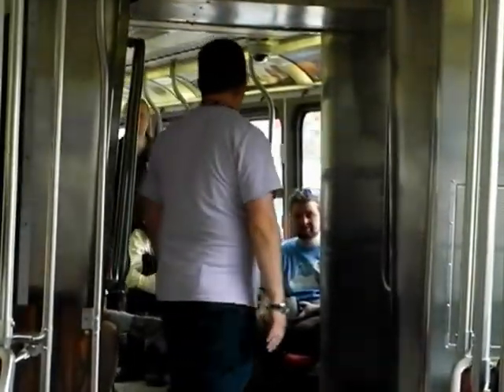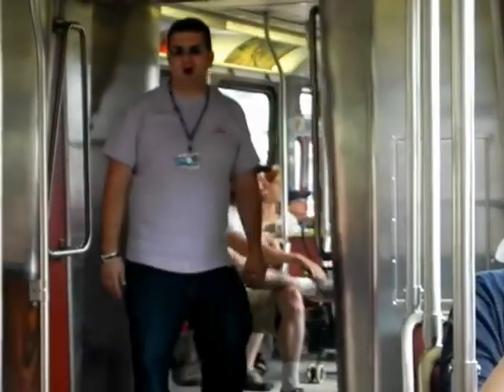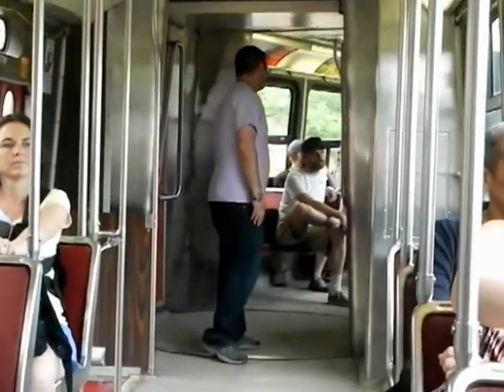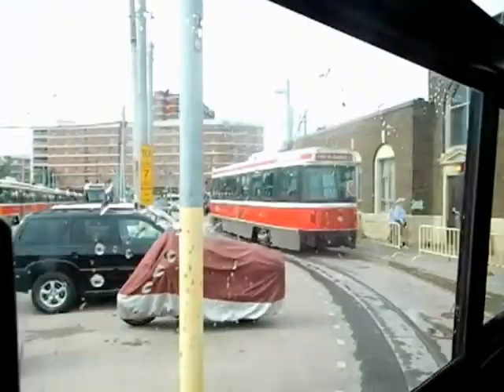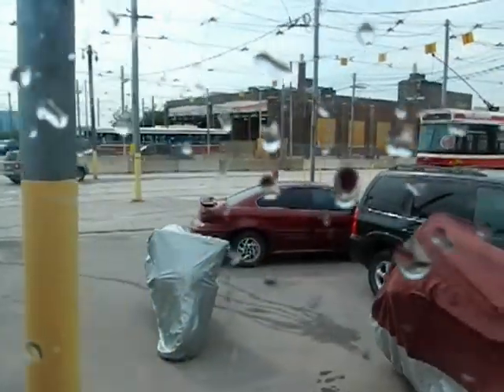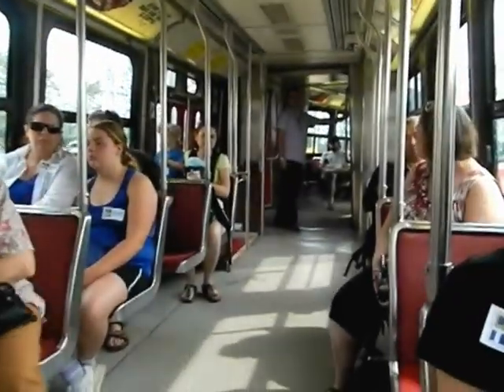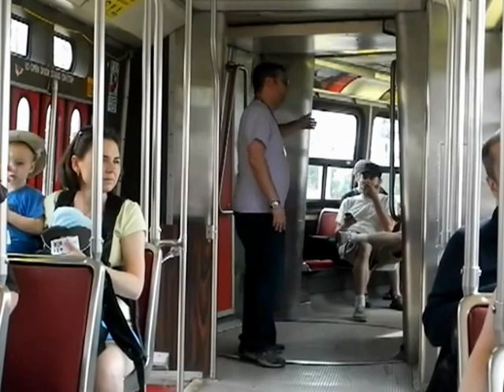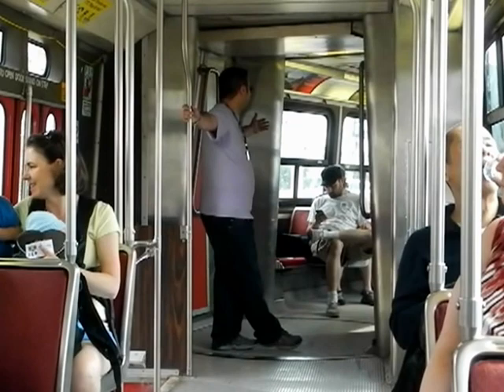HiMY SYeD - TTC Roncesvalles Carhouse/Division 20 The Queensway DOT12 Doors Open Toronto May 26 2012